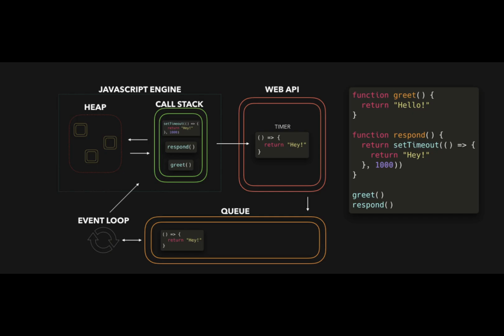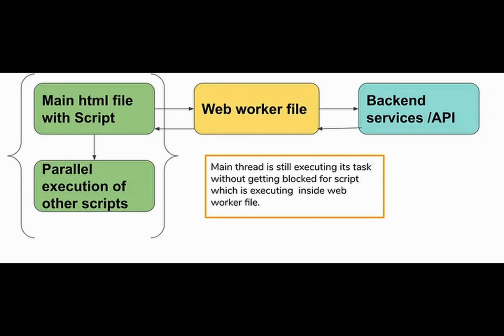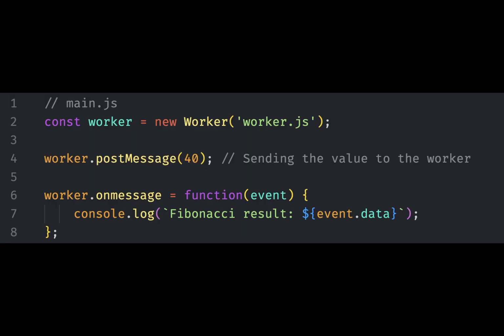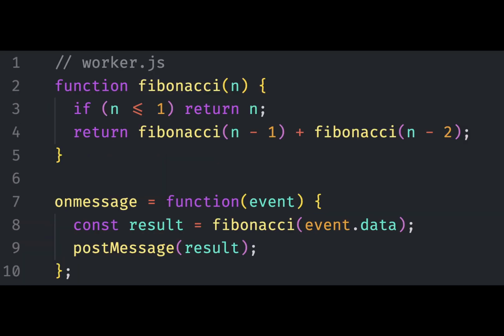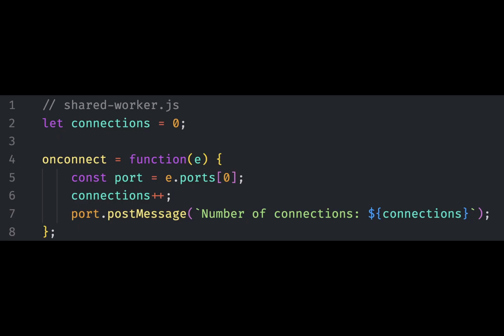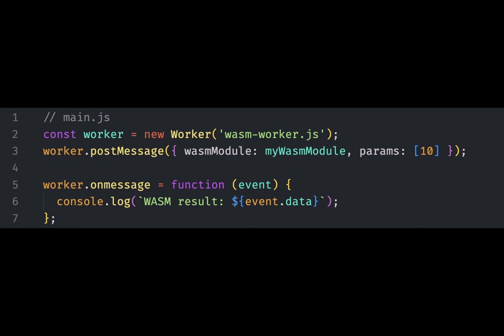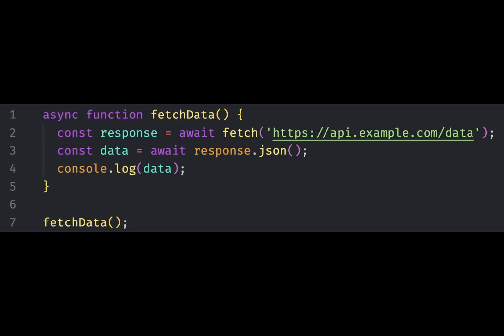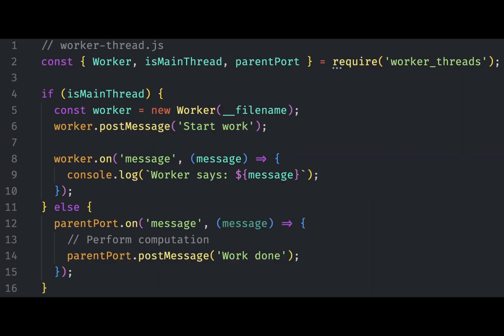How to multithread in JavaScript?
🎥 In this video, we’re diving deep into the world of Multithreading in JavaScript!

JavaScript is traditionally single-threaded, but did you know that you can still achieve parallelism and improve your app's performance with tools like Web Workers? We’ll explore how JavaScript handles concurrency, the role of the event loop, and how to implement Web Workers to run tasks in the background. Whether you're dealing with heavy computations, and data processing, or simply want to keep your UI responsive, this video covers you!

🔍 What You’ll Learn:

- The single-threaded nature of JavaScript and how it manages concurrency
- How Web Workers enable true parallelism in your JavaScript applications
- Step-by-step implementation of Web Workers with code examples
- Advanced features of Web Workers, including Shared Workers and WebAssembly integration
- An overview of other concurrency tools like async/await, promises, and Node.js Worker Threads
- Best practices for using Web Workers in real-world projects